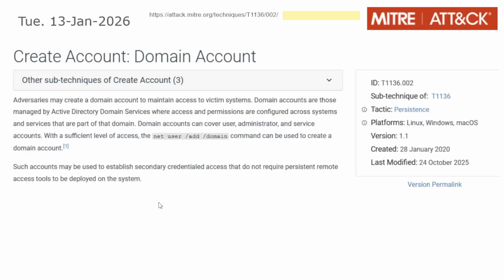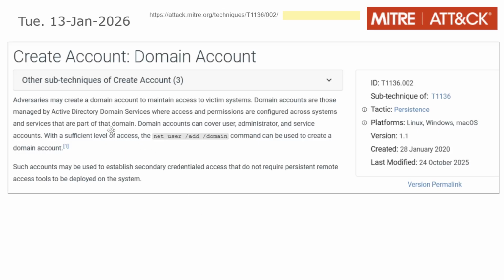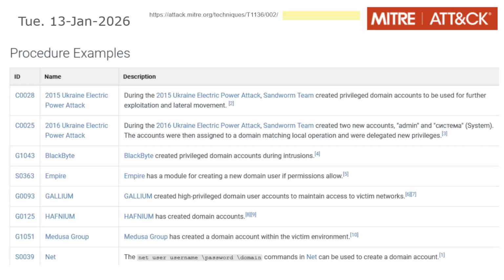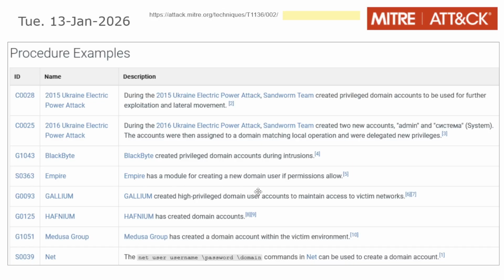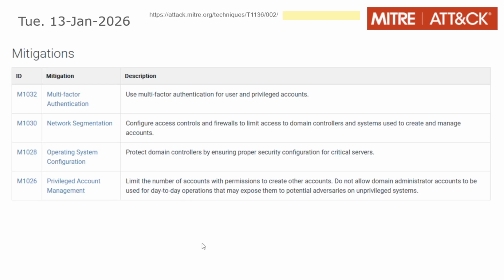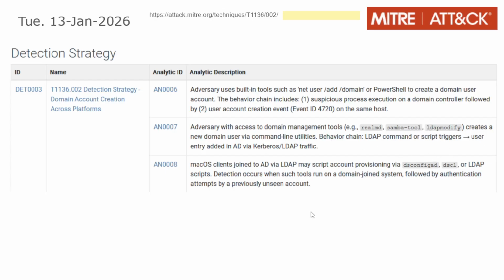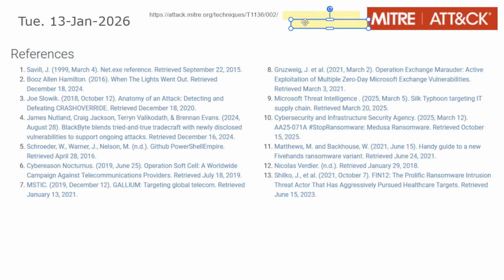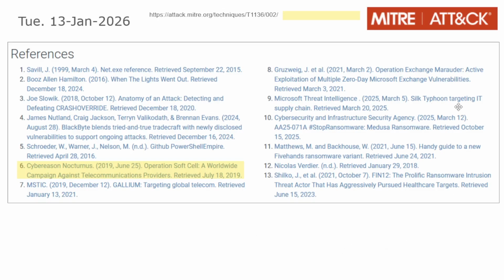Create Account: Domain Account (T1136.002)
Chapters:
[0:00] Intro
[0:51] Technique-Overview
[2:07] Procedure Examples
[3:34] Mitigation
[4:28] Detection
[5:16] References
[6:48] Summary & Outro